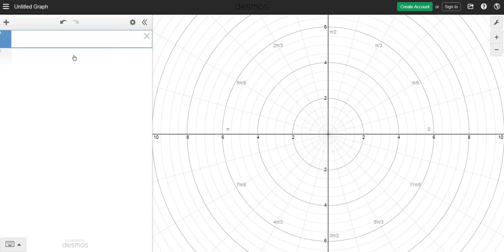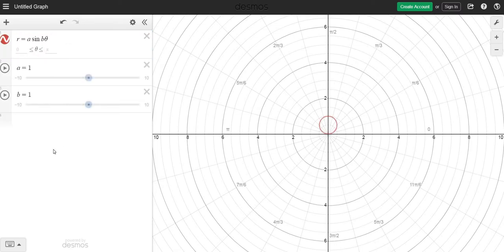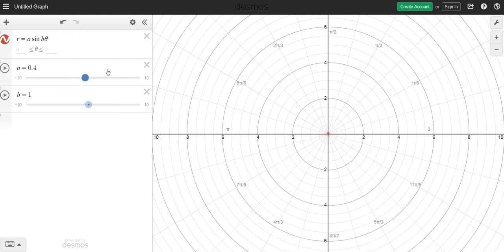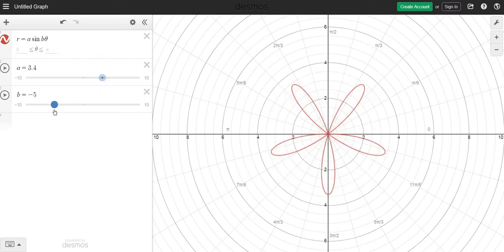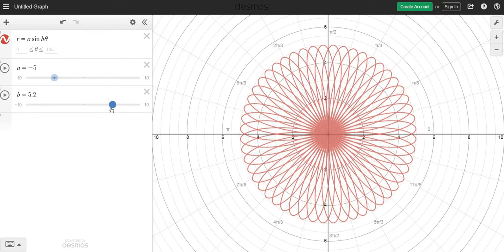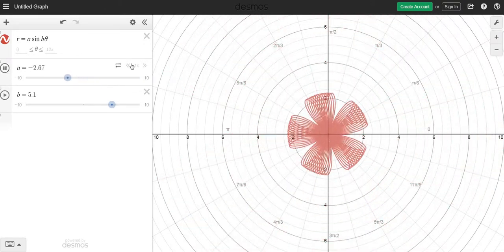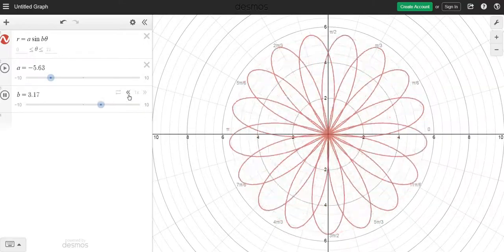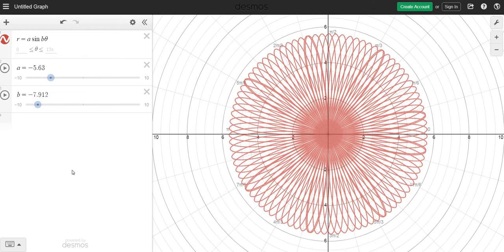Trigonometry Polar Graphs Exploration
Playing with polar graphs on desmos.com